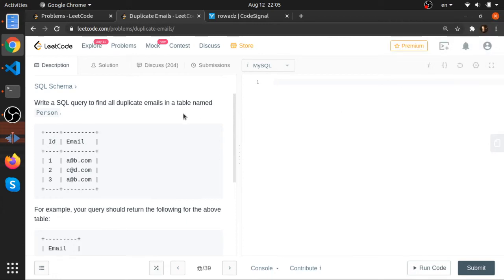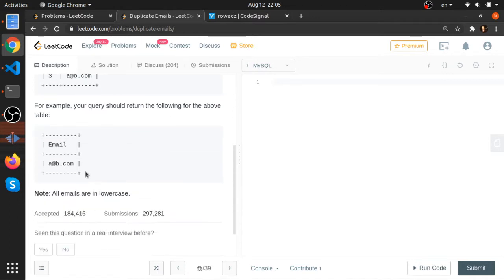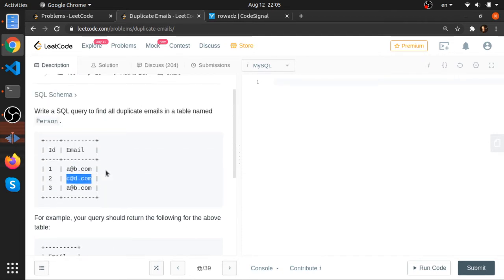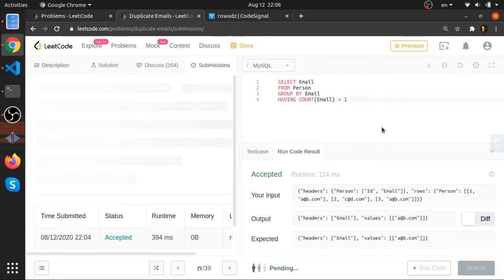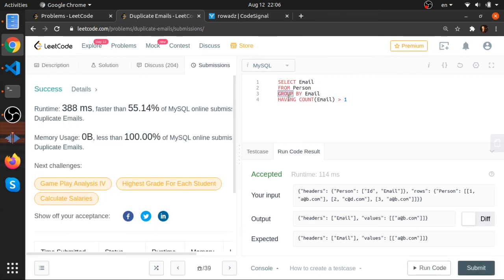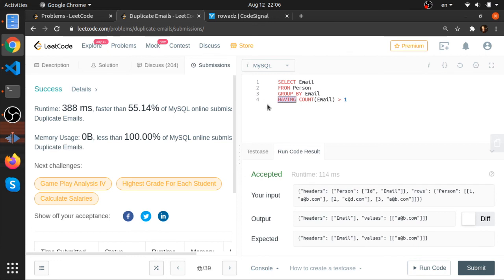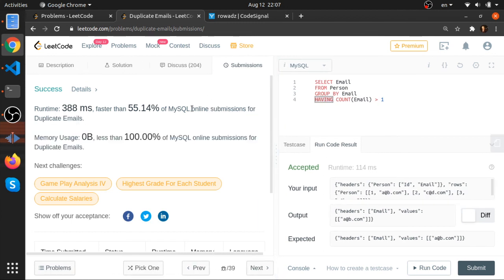Duplicate Emails - SQL - MySQL - LeetCode